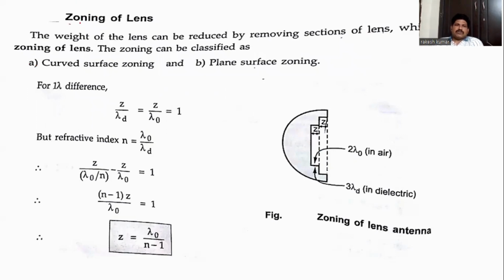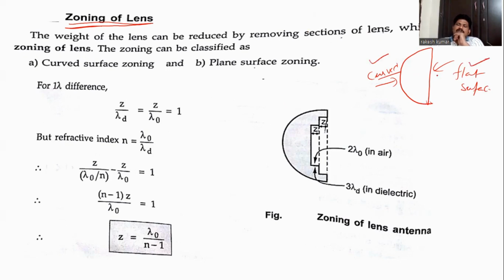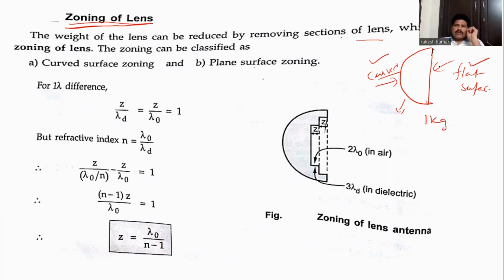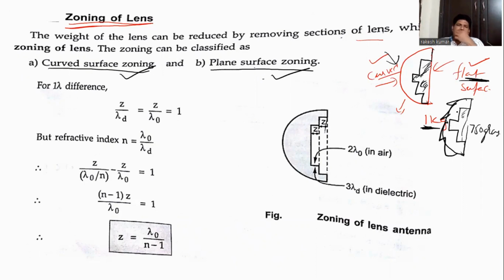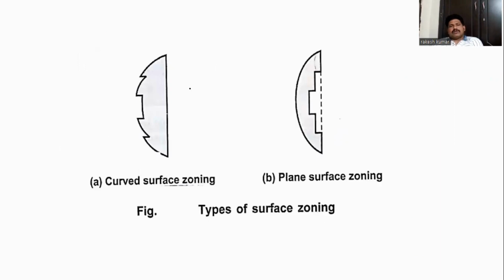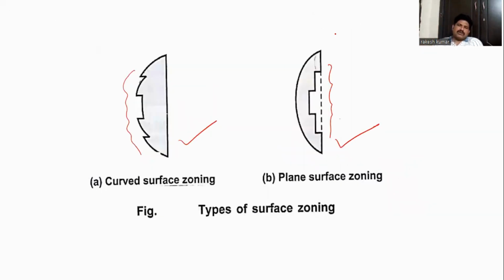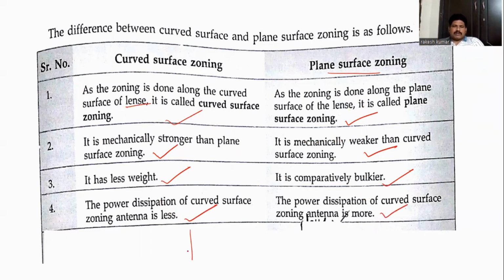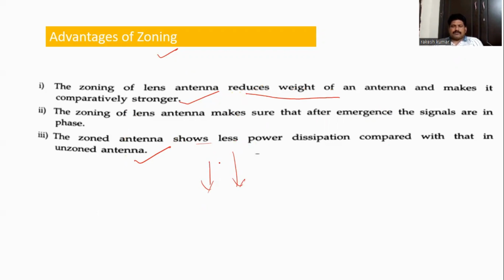Zoning of Lens Antennas-(Curved and Plane surface zoning)